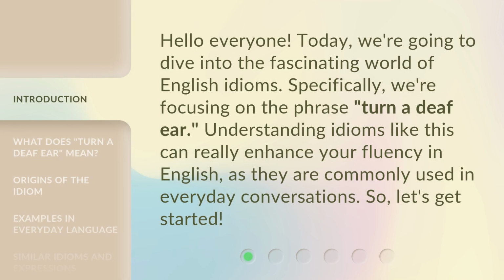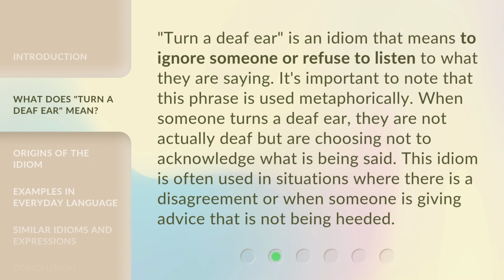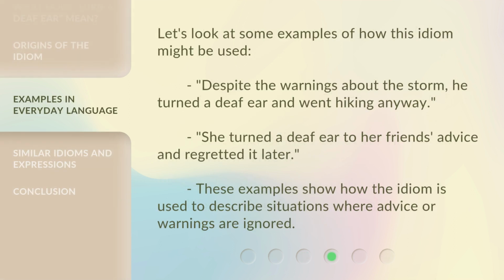Understanding "Turn a Deaf Ear": An English Idiom Explained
Cracking the Code: Decoding the English Idiom 'Turn a Deaf Ear' • Unlock the mystery behind the popular English idiom 'Turn a Deaf Ear' in this engaging video. Explore its origins, meaning, and usage, and enhance your language skills with this insightful explanation.

00:00 • Introduction - Understanding "Turn a Deaf Ear": An English Idiom Explained
00:32 • What Does "Turn a Deaf Ear" Mean?
01:00 • Origins of the Idiom
01:26 • Examples in Everyday Language
01:50 • Similar Idioms and Expressions